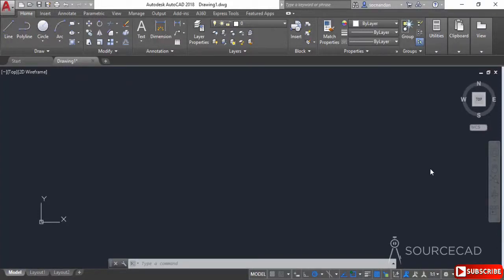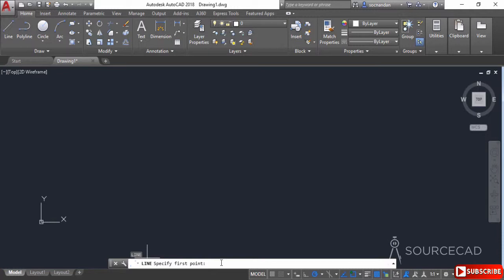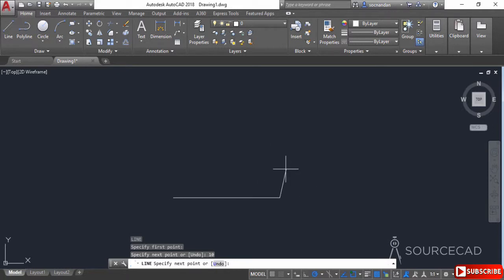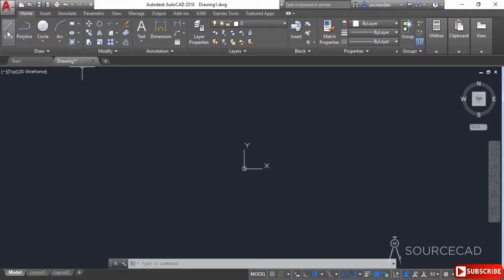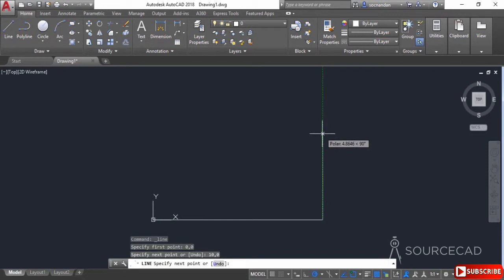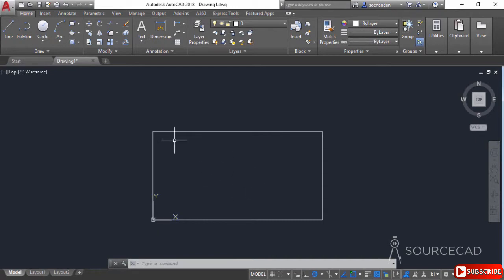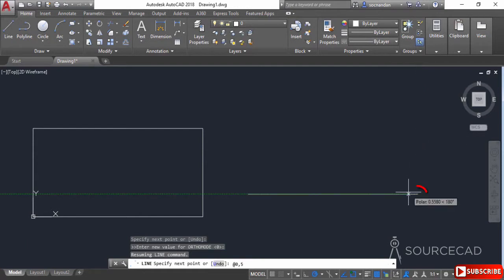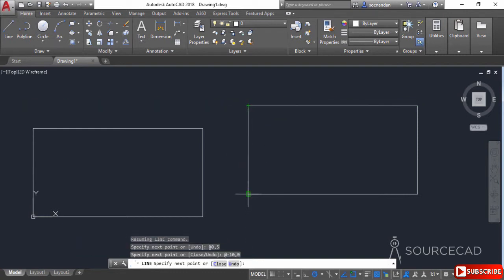Making lines AutoCAD 2018